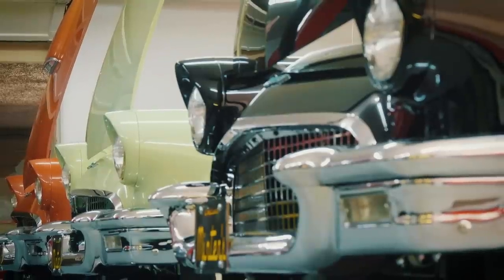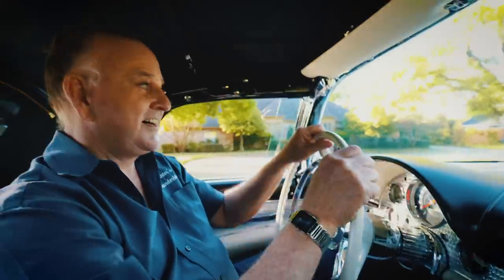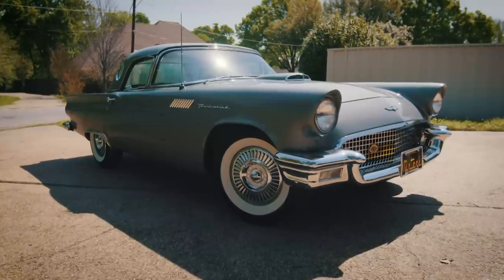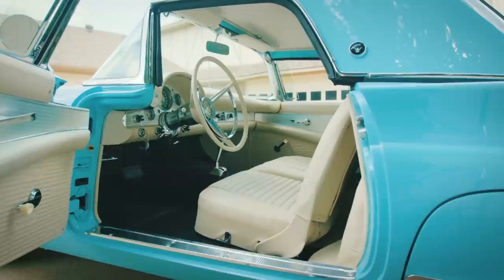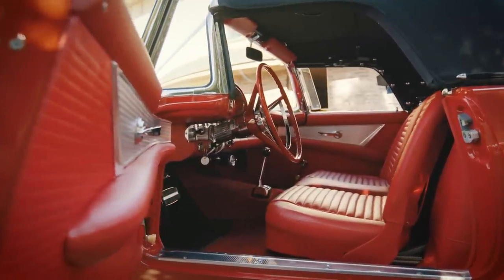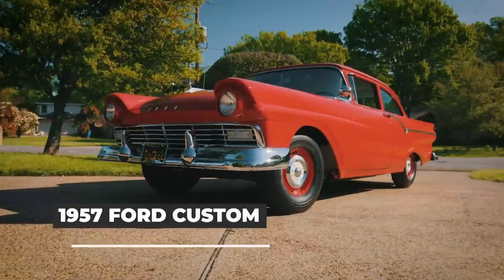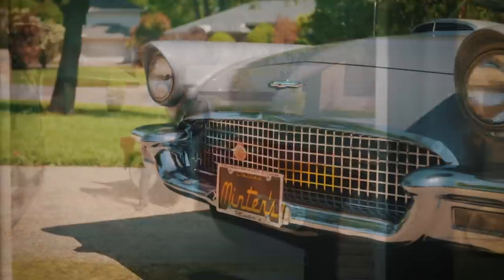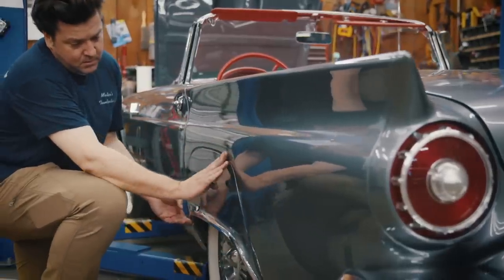The Amos Minter F-Bird Collection // Mecum Indy 2019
Established in Dallas in 1969, Amos and Justin Minter’s Thunderbirds 55-57 restoration shop has unquestionably earned its reputation as one of the most skilled and respected specialty restoration outfits in the world.

Luckily for bidders at Mecum Indy 2019, the Minters are set to offer a selection of some of the finest Thunderbirds they’ve touched, and amazingly, nine of them are the elusive F-Birds.

Click the link for more information and photos on all 15 lots in the collection: